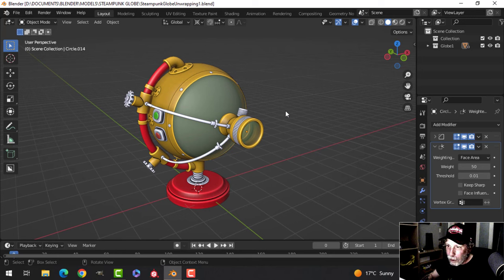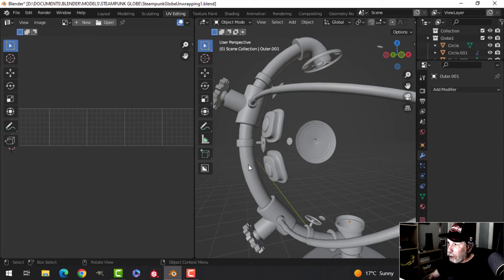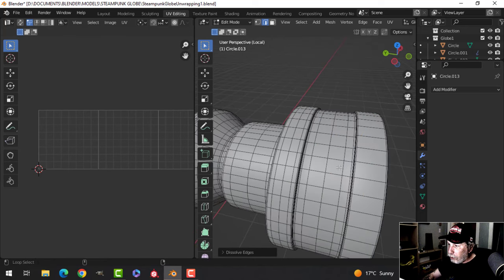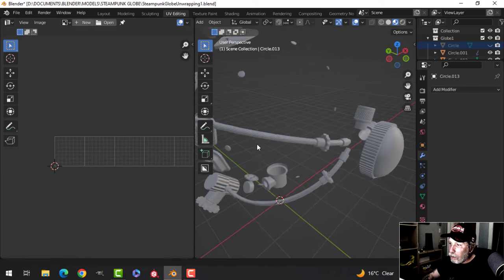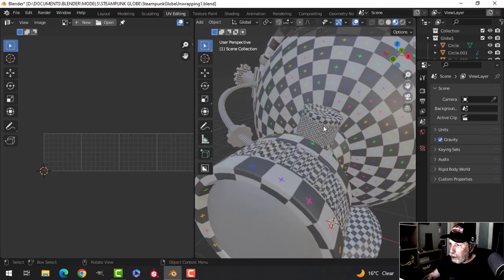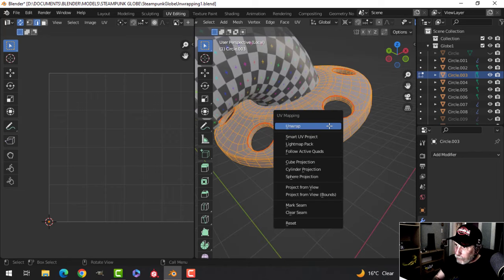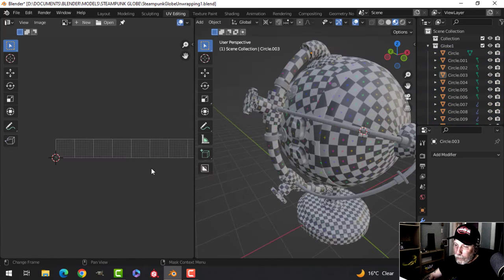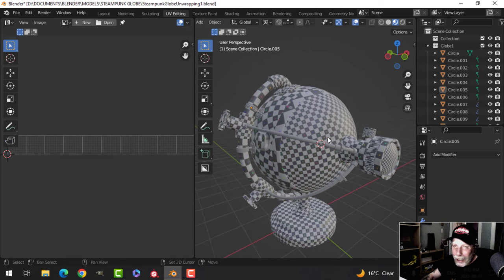BLENDER: STEAMPUNK GLOBE (PART 4: UV UNWRAPPING)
Just what you always wanted, huh?  Here's a rather long video about UV unwrapping the Steampunk Globe and setting up UDIMS (UV Tiles).  I will be back in the next video to show you the final unwrap and discuss again how the UDIMS are set up and how they will be used for texturing in Substance Painter.